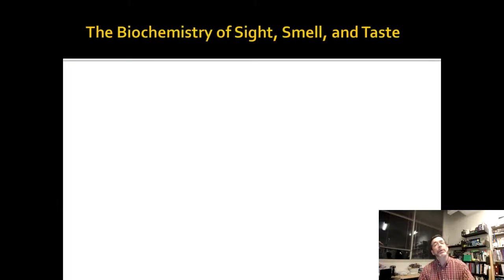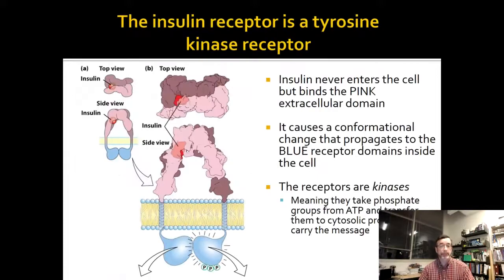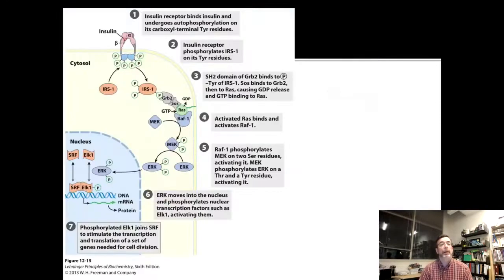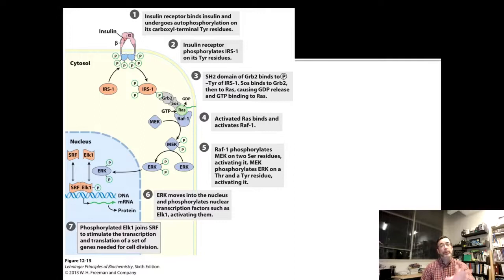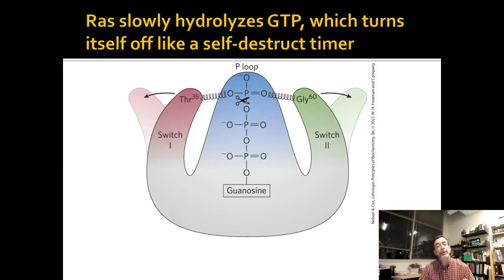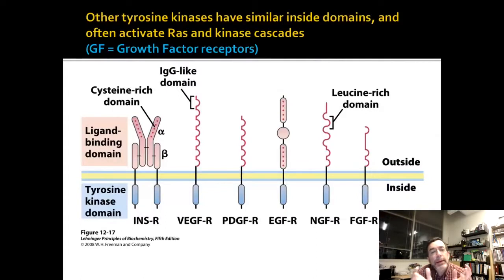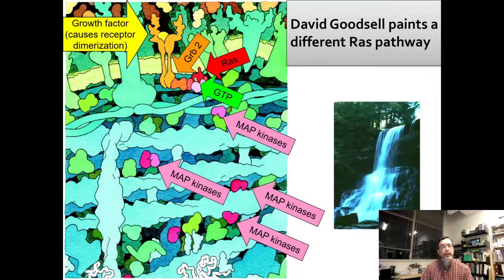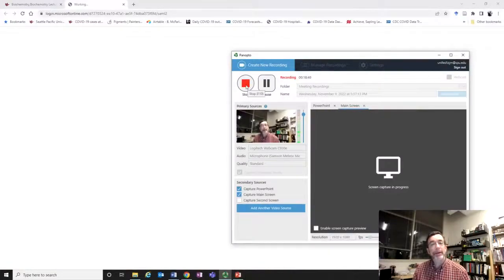How Do Cells Sense Insulin and Other Growth Factors (4361 2022 Ch 12 Part 2 of 4)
Ras binds GTP and is therefore a “G protein”
This kinase activates the cell in multiple ways, including cell division in certain cells if it stays on (GTP-bound) long enough.
Ras is very important in studies of cell growth and cancer.

Q: Why so much complexity?

Think in terms of the five characteristics of signaling pathways:
1.) Specificity
2.) Amplification
3.) Modularity
4.) Desensitization (Adaptation)
5.) Integration